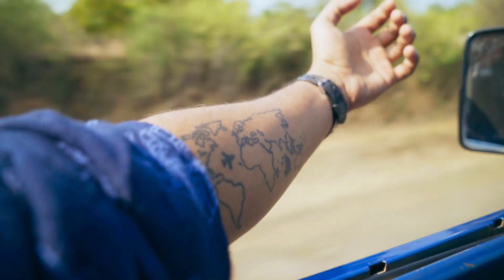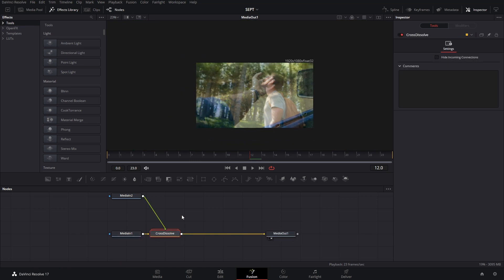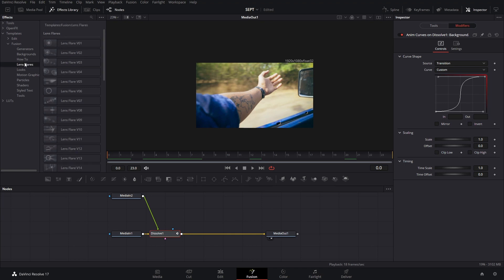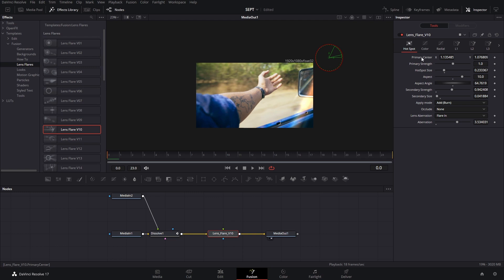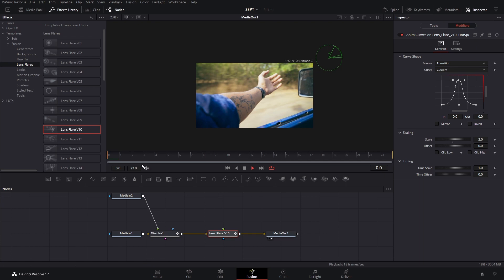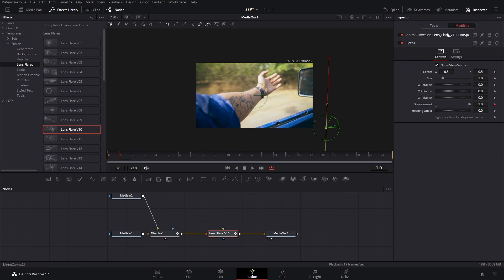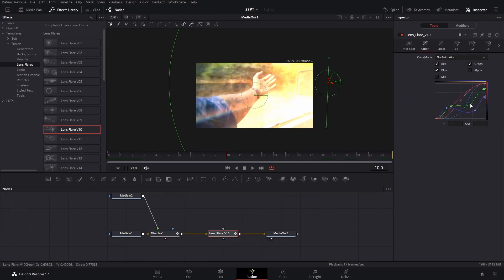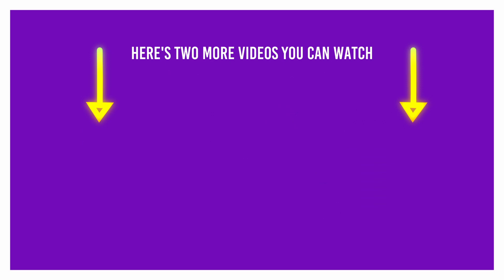Lens Flare Transition in DaVinci Resolve 17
In this video I will show you how to use the Lens Flare templates in Fusion to create a Lens Flare Transition in DaVinci Resolve 17, you can also call this a light leak transtion.

I hope it helps. Have fun and keep creating.

00:00 Intro
00:58 Anim Curves Adjustment
01:40 Lens Flares Templates DaVinci Fusion
03:26 Animate Object position to Path
04:10 Adjust Color Curves